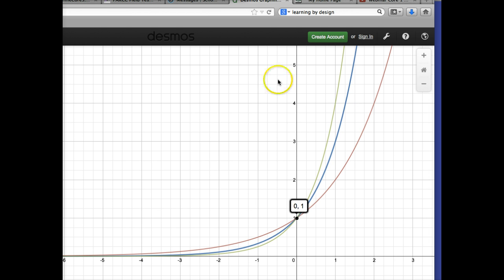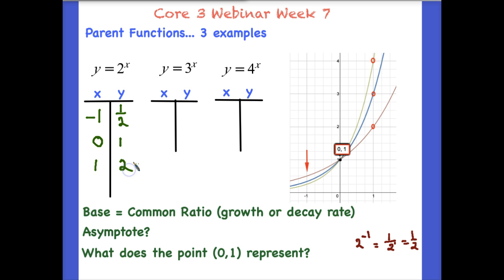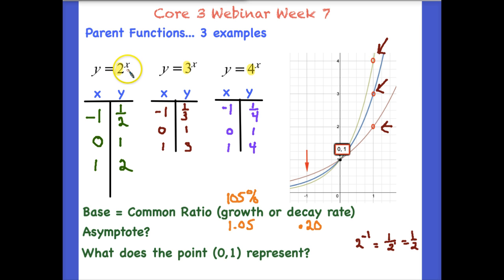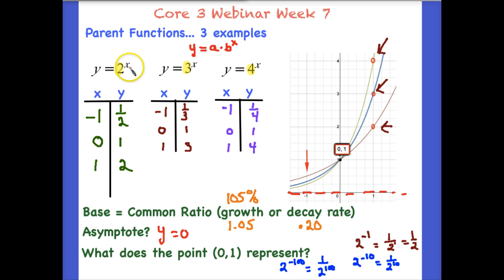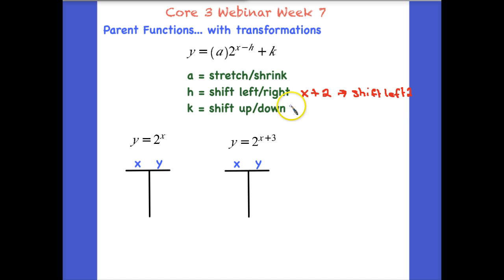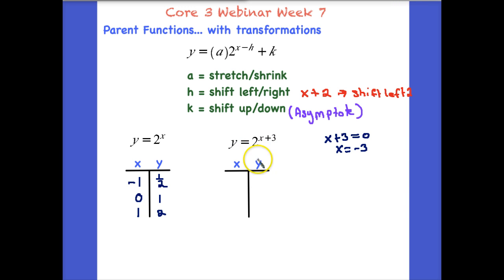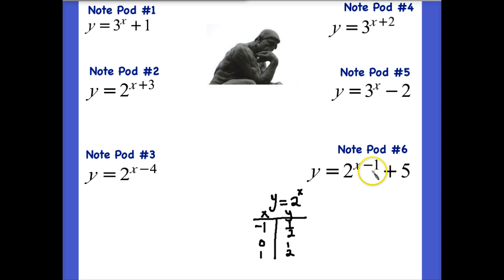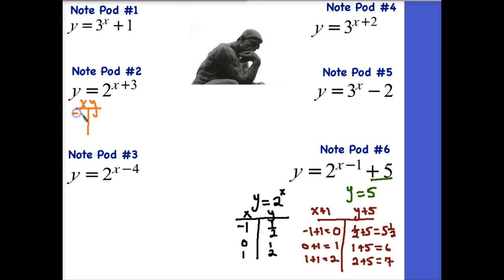Core 3 - Webinar - Week 7